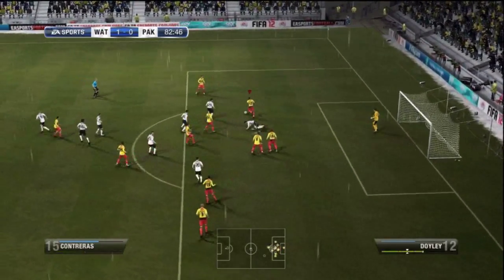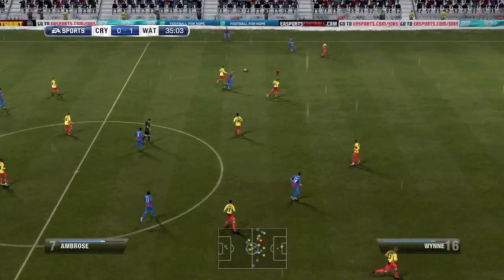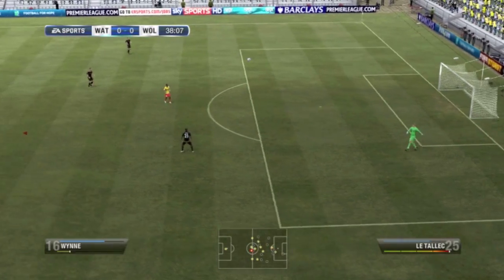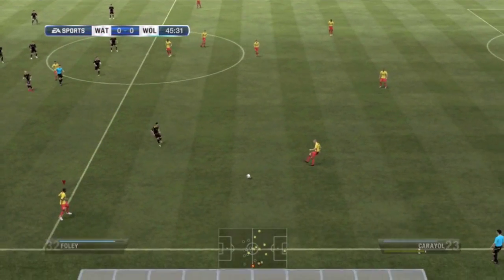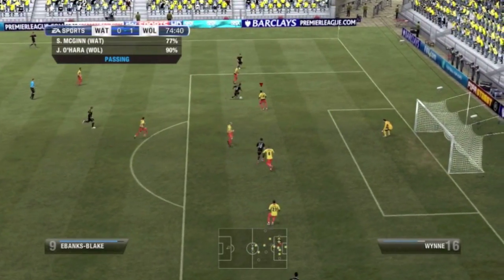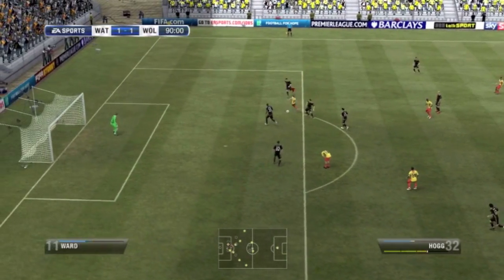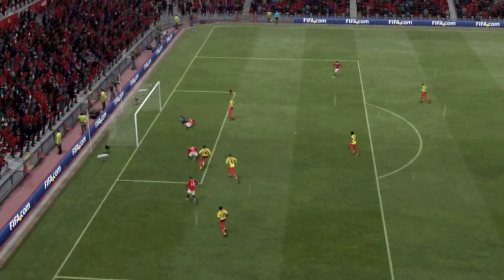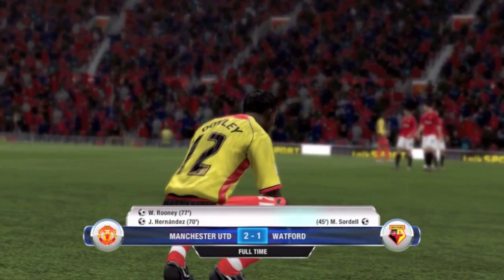Fifa 12 Watford Manager Mode: Let's Continue :) - S2 Ep9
Like this vid if you want to me to start a new daily upload streak :P
Thank you all for being patient also, as most of you know, I LOVE Youtube but Family comes before youtube ;) Let's get this ball rolling again!